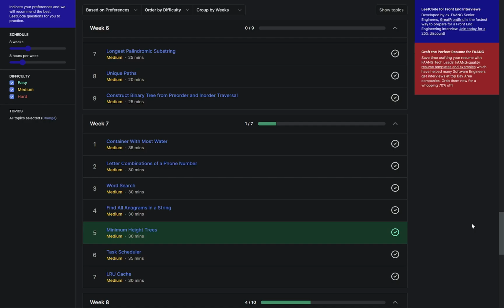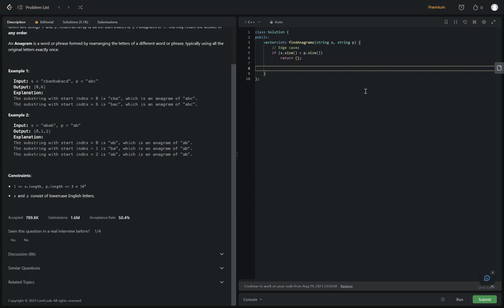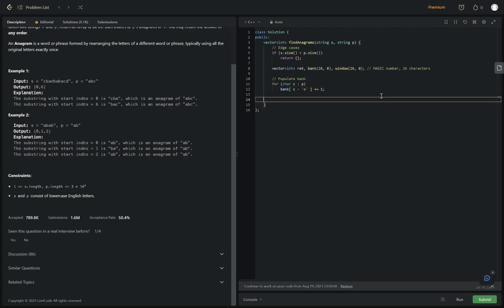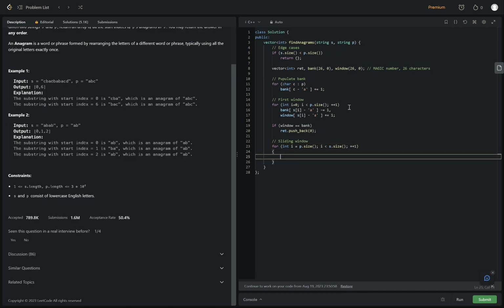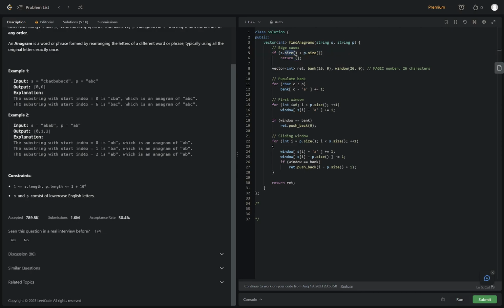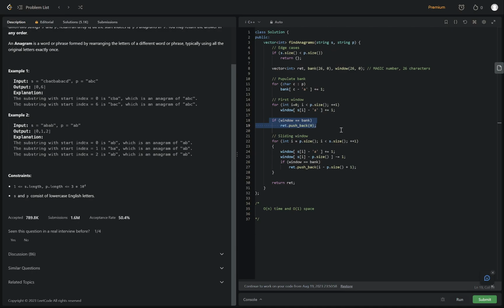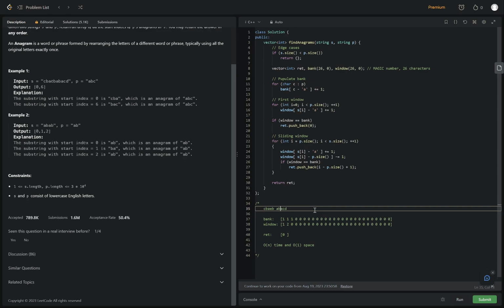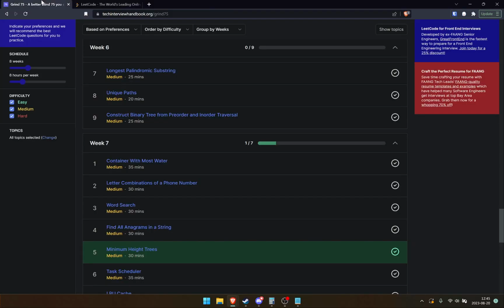7.4 Find All Anagrams in a String, C++ LeetCode